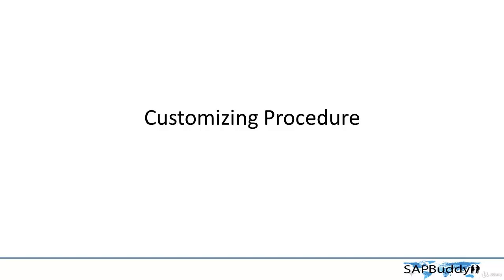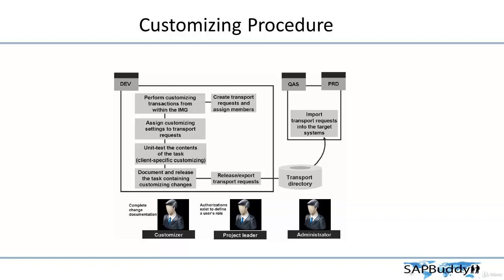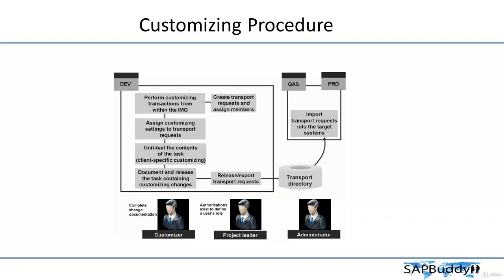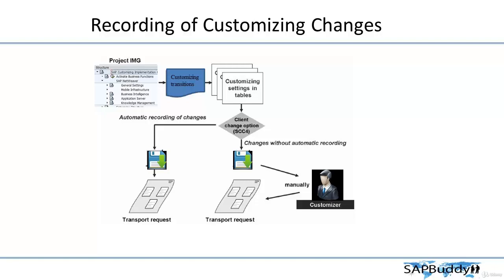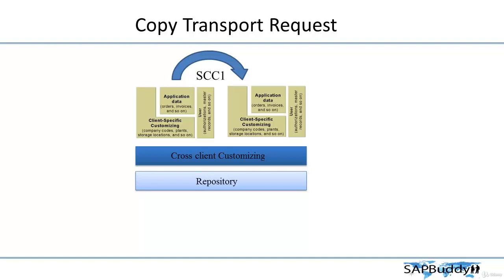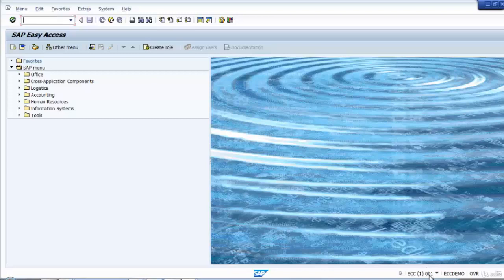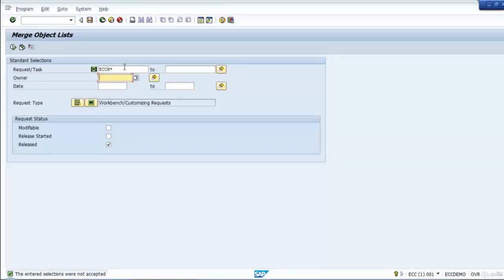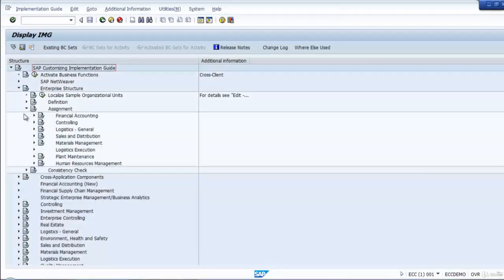SAP BASIS COURSE: Lec 42. Customizing Procedure.